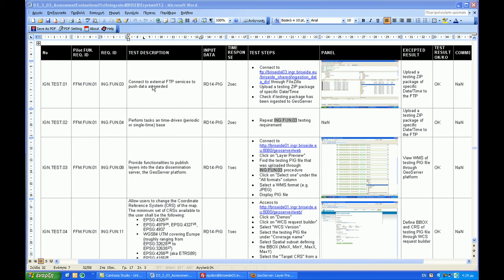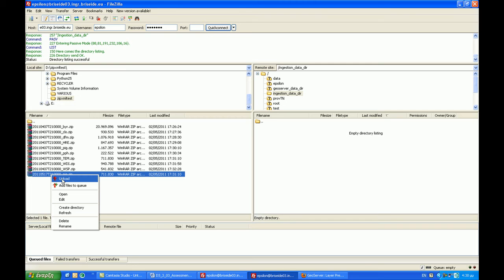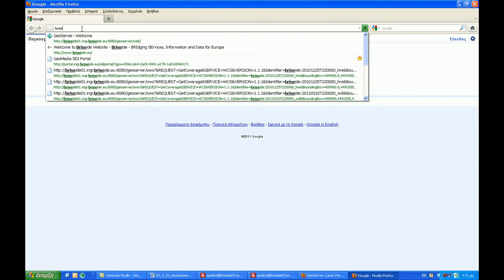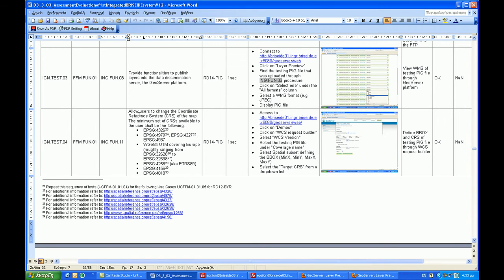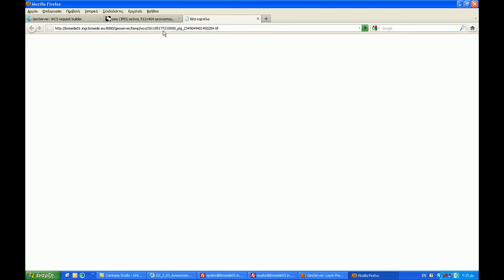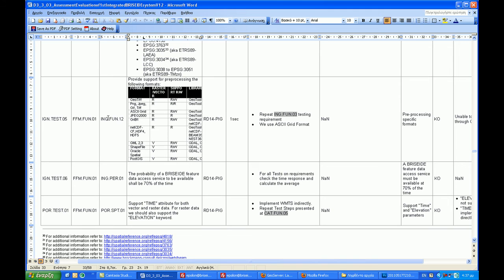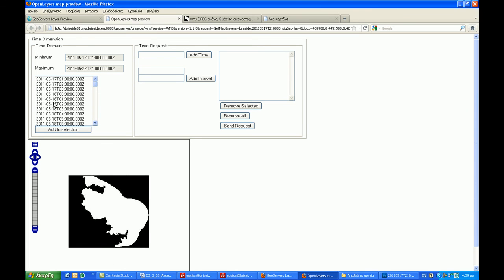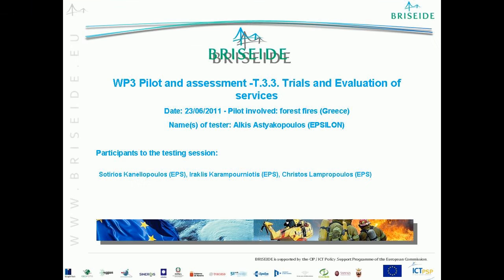Pilot Forest Fires (Greece) by EPSILON